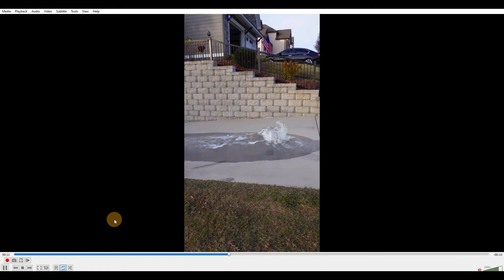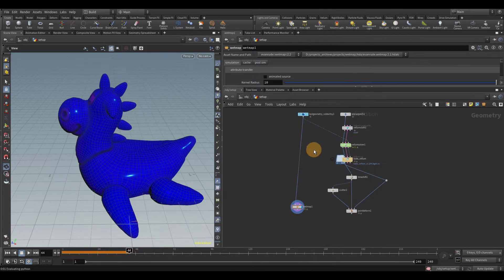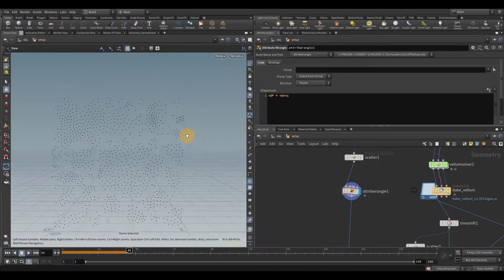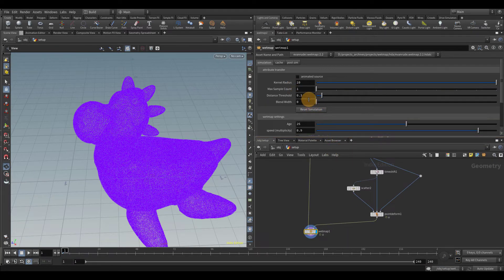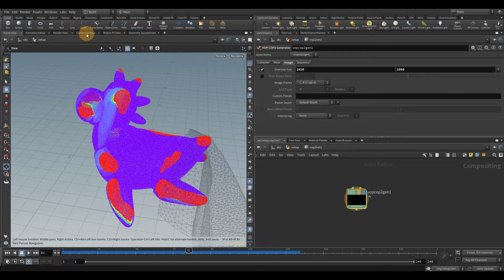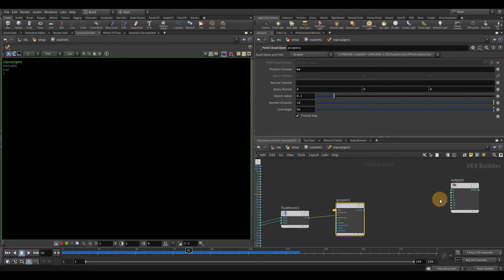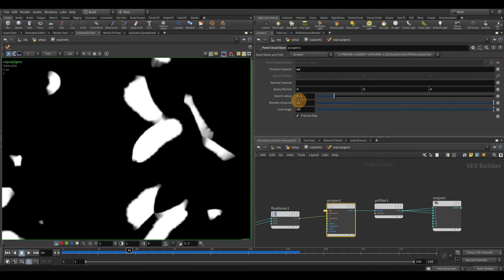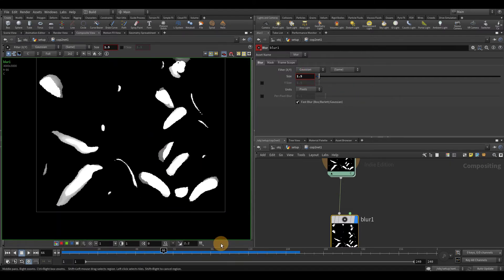uv/texture based wetmaps in houdini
vex code used:
(for some reason I can't use the less than sign so I put in equal. Just replace it with the less than sign)
if (f@wet =  0.0001)
    removepoint(0,@ptnum);